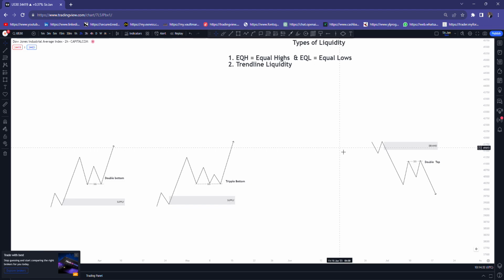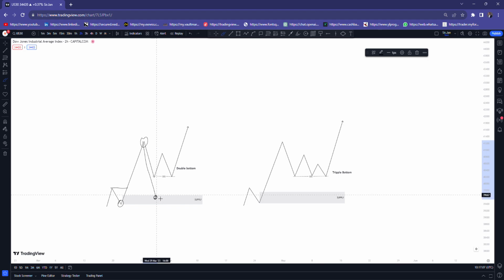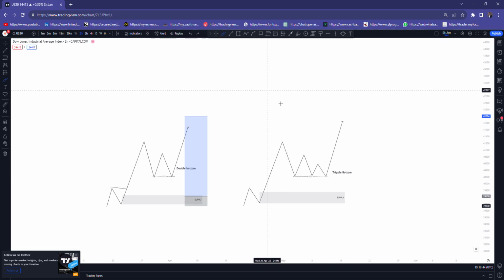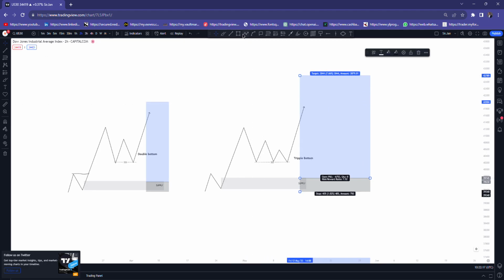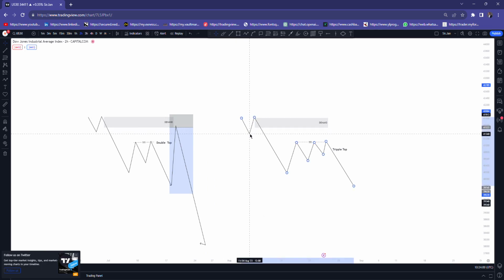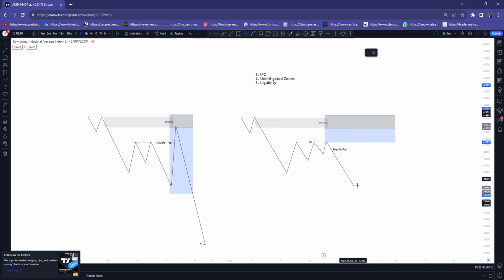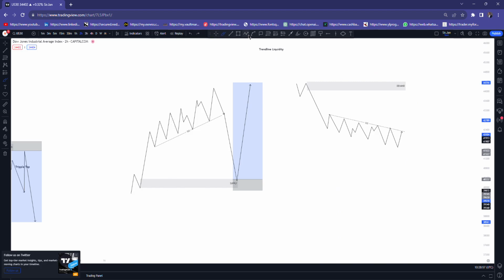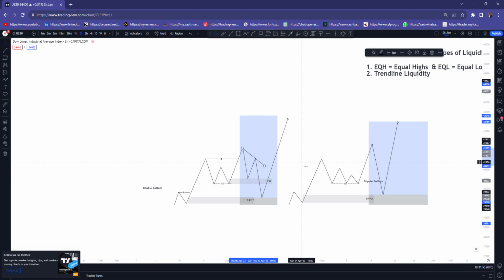How to trade Liquidity like a pro on SMC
There are types of liquidity concepts that can help you boost your strike rate if you were to spot them correctly.

These will save you from early entries and constantly loosing 1% unnecessarily.